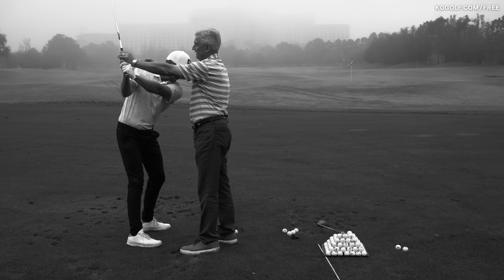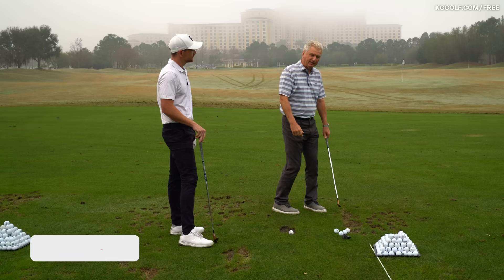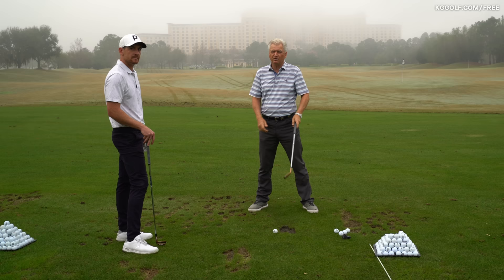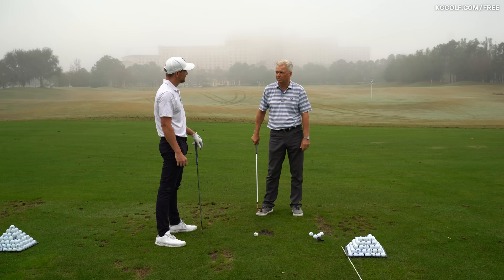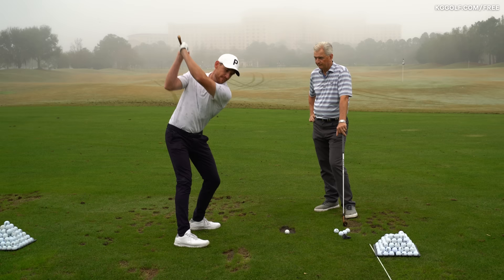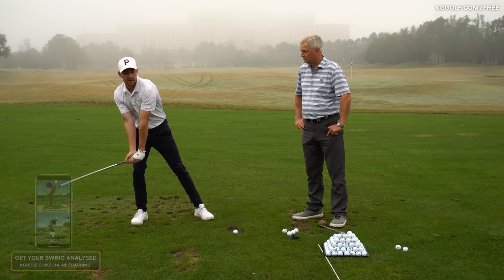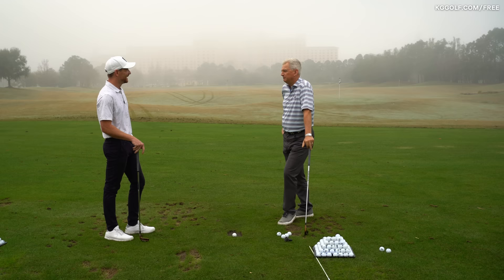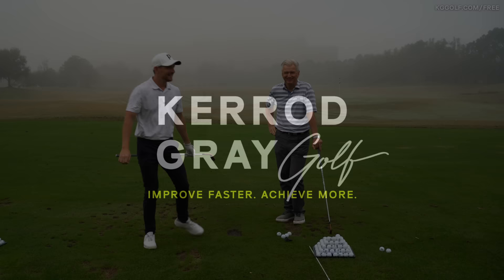Drop the Arms into the SLOT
Want to get into the slot in the downswing? Well here's a great drill to help!
In this video, Kerrod Gray & special guest Adam Bazalgette from Scratch Golf Academy share their advice on how to achieve this and get more consistency out of your golf swing!

Chapters ⛳
00:00 - Introduction and Body-Arm Distinction
00:24 - Common Fault: Back Arm Tipping Under
01:07 - Impact of Back Arm Position on Swing
01:31 - Importance of a Longer Trail Arm
02:02 - Sequence of the Downswing and Arms
02:25 - Lead Arm Across the Chest and Trail Arm Stuck
02:55 - Drill to Correct Trail Arm Position
03:30 - Considerations for Players with a Fade

OTHER TITLES:
The Slot Swing Technique: How to Drop Your Arms for Better Golf Shots!
Unlock Your Golf Potential: Master the Art of Dropping Your Arms into the Slot!